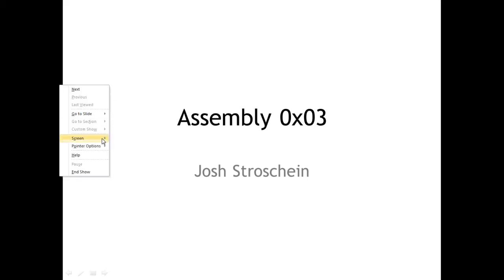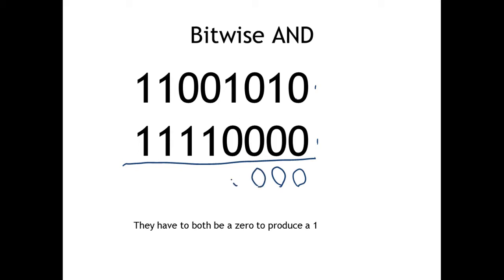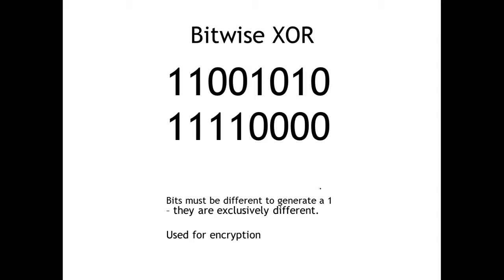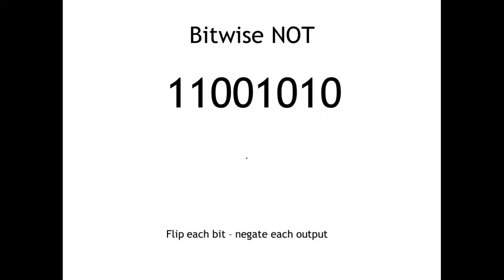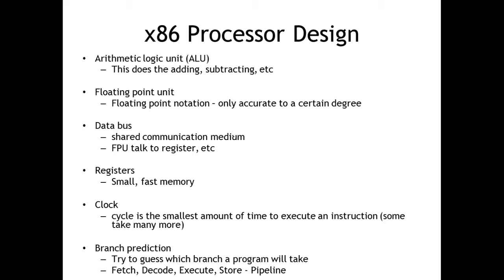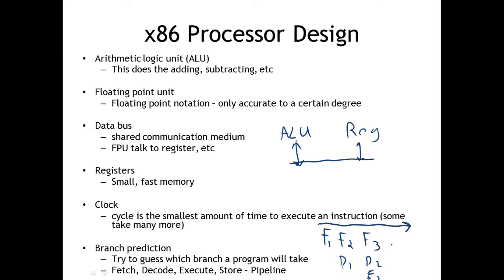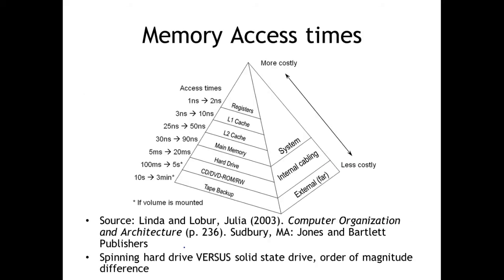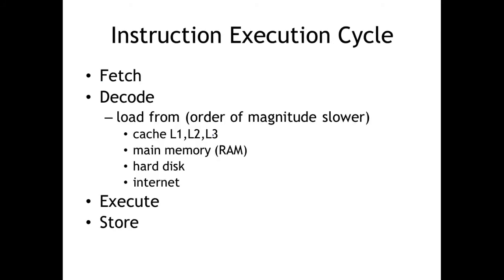03 - Bitwise Operations